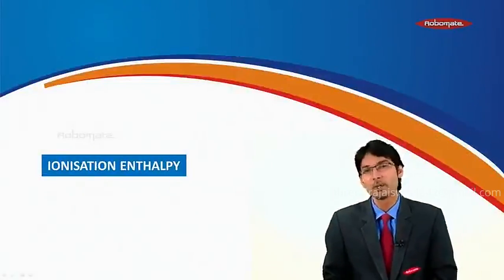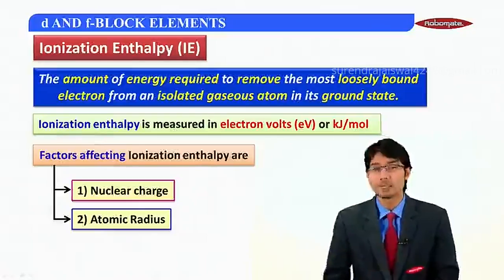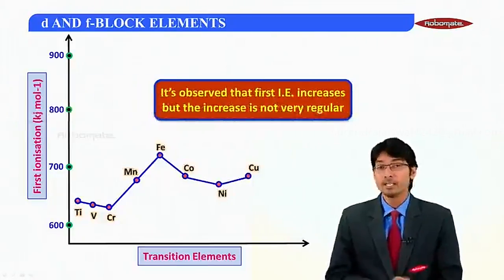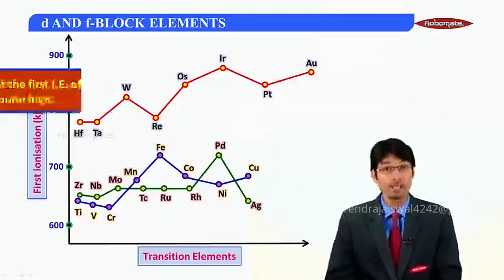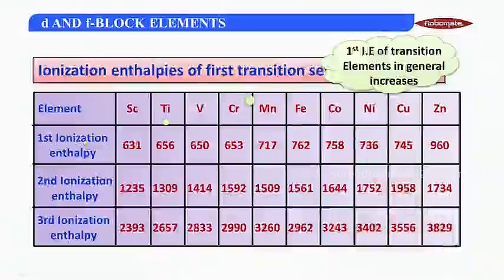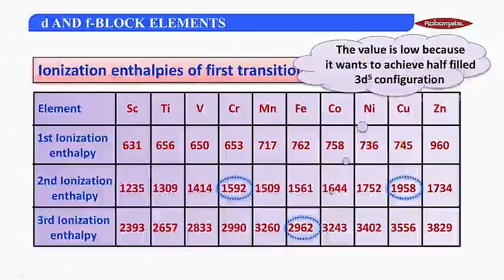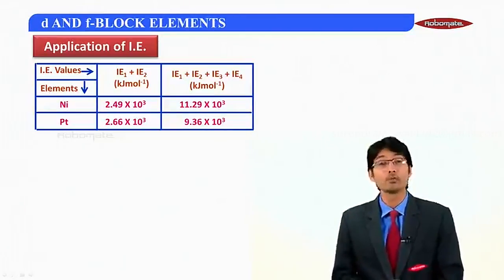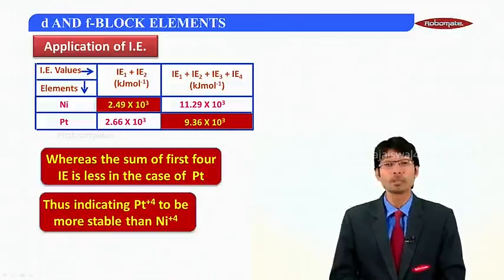D and F part 9